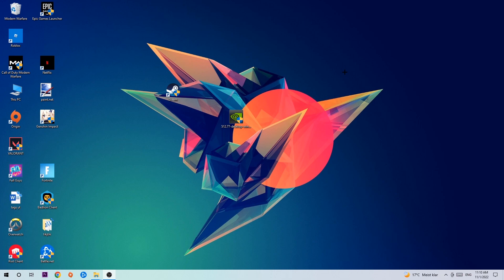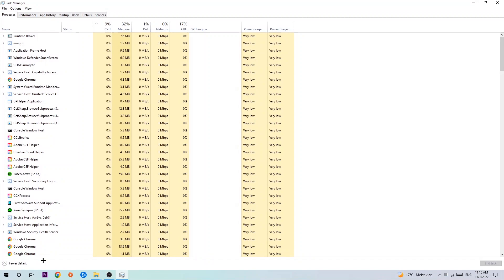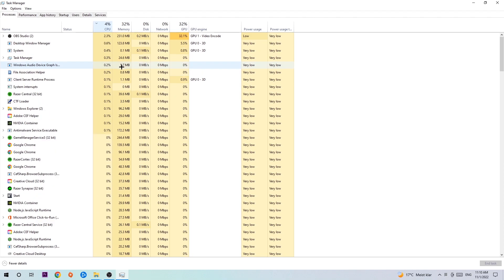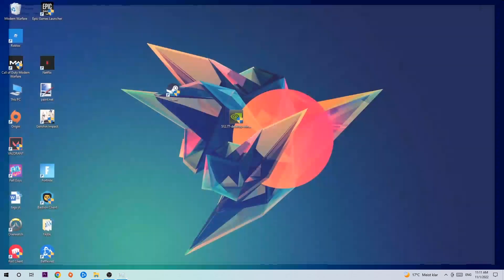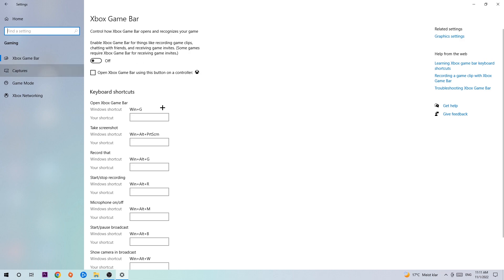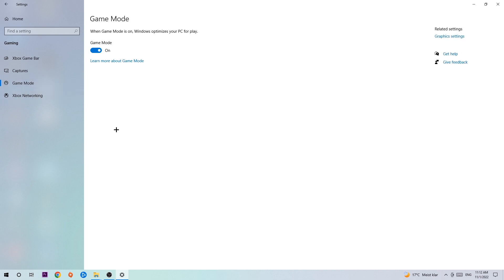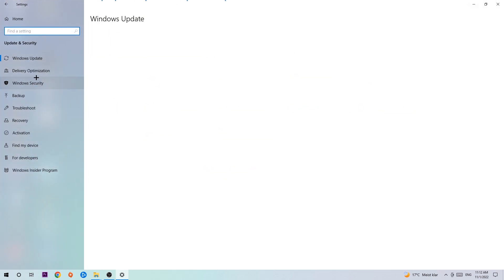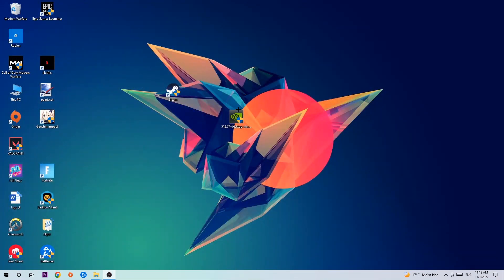Outer Wilds – How to Fix Fps Drops & Stuttering – Complete Tutorial